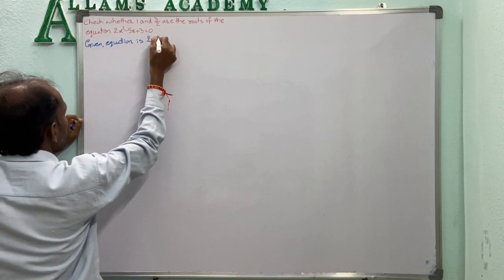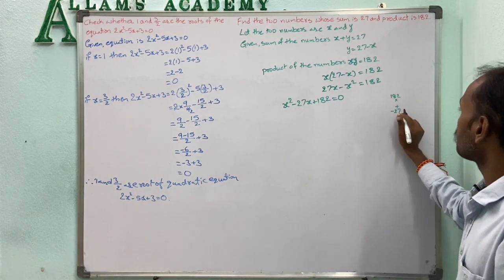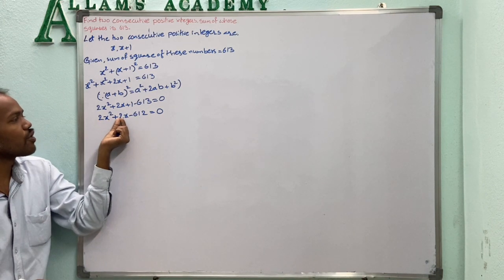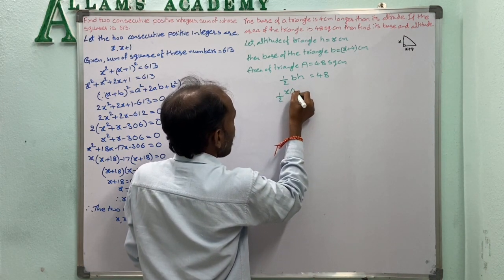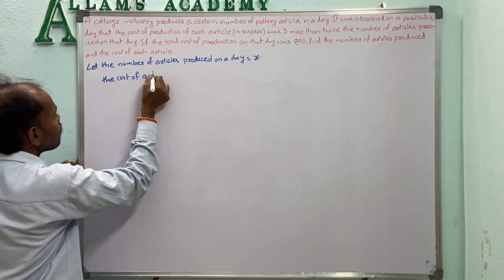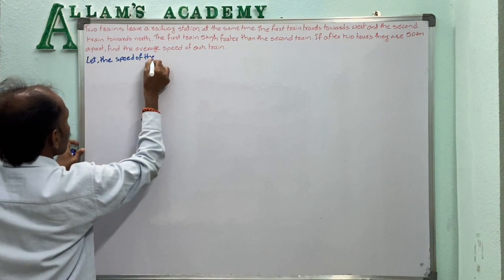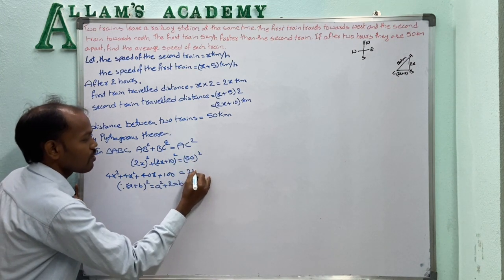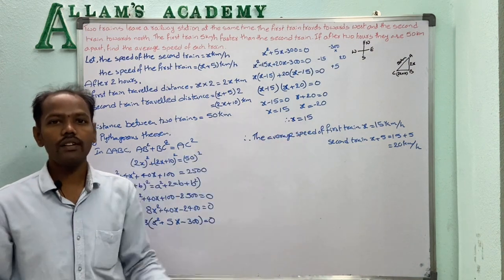Quadratic Equations,Chapter-5, 10Th Mathematics, Part-3